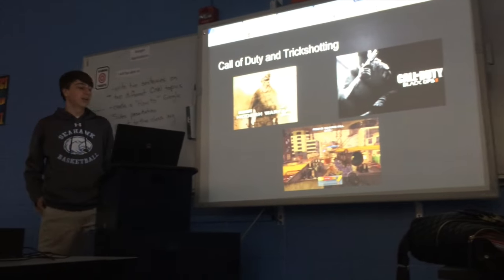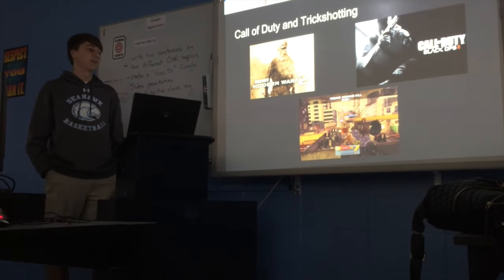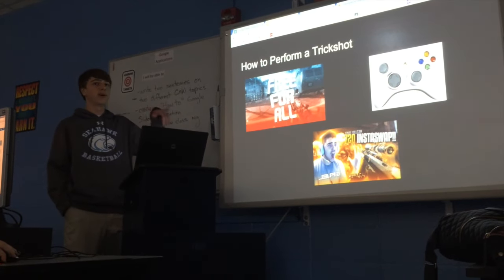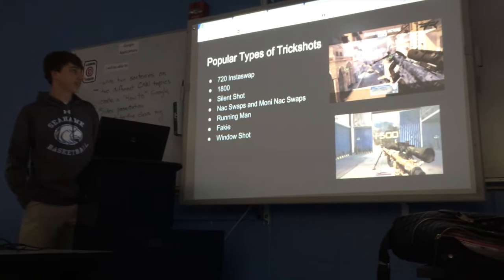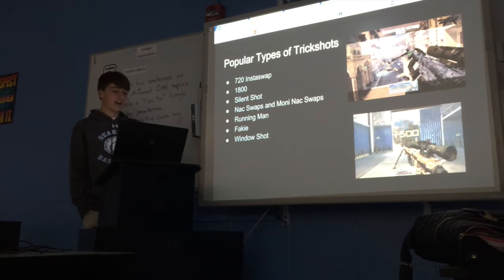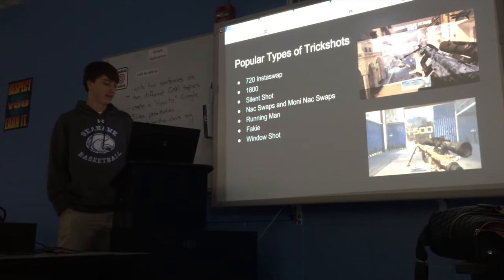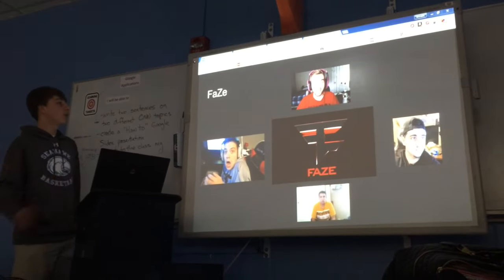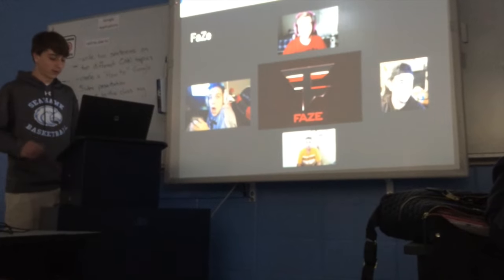KID DOES CLASS PRESENTATION ON FAZE - HOW TO TRICKSHOT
So, in my high school computer class, I had to do a presentation on How To Do Something. The topic I chose was How To Trickshot. I also added in some things about FaZe Clan. I hope you enjoy!